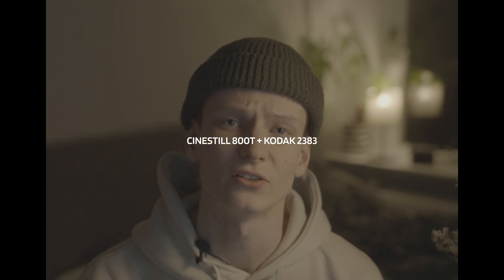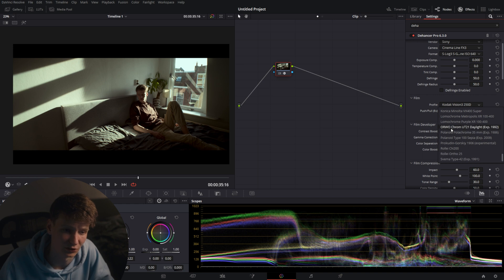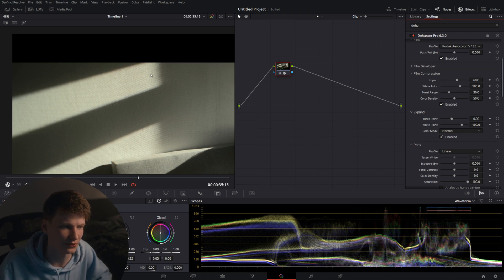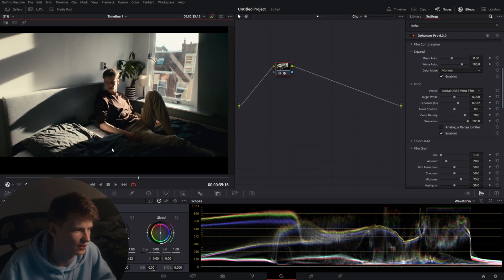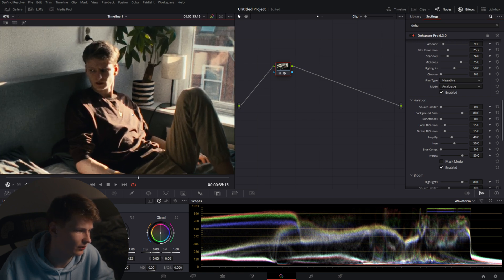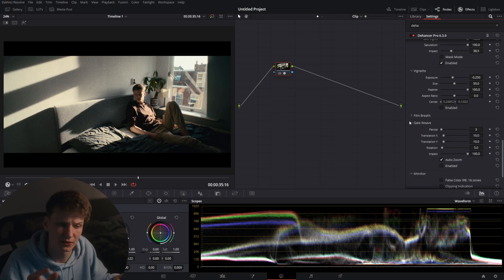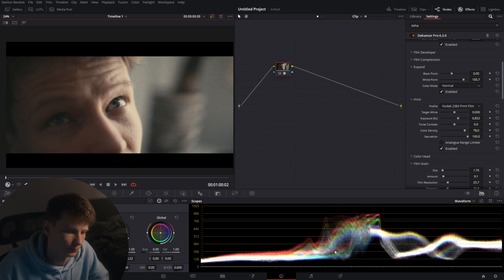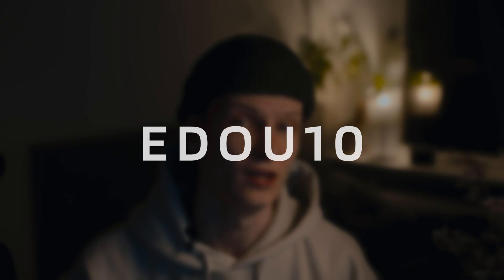Bringing the Film Look to Your Digital Footage | Dehancer Pro | Discount Code | Promo Code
10% OFF DISCOUNT CODE: EDOU10

In this video, we explore the Dehancer Pro film emulation plugin for DaVinci Resolve, a powerful tool that brings the film look to your digital footage. Discover how to achieve a cinematic and vintage look, add film grain, and enhance the color grading of your videos with this creative software.

If you're planning on buying Dehancer products make sure to use code EDOU10 at checkout for a 10% discount!

Dehancer did send me this plugin to try out, again I was free to say whatever I wanted about it.

0:00 Intro
0:43 Plugin Walkthrough
12:57 Conclusion
14:02 Small Update